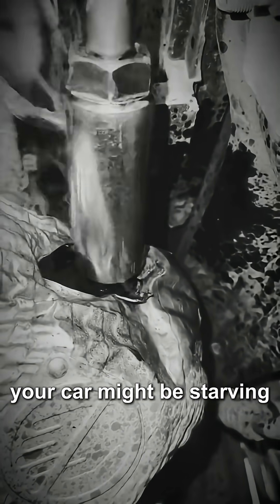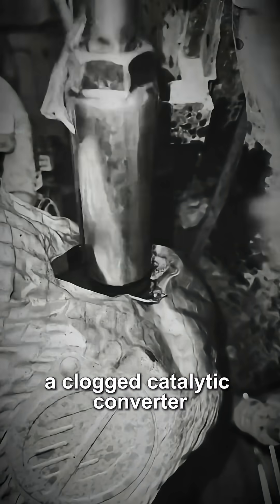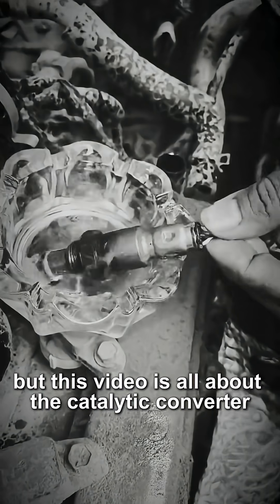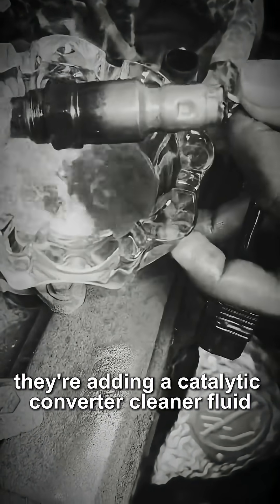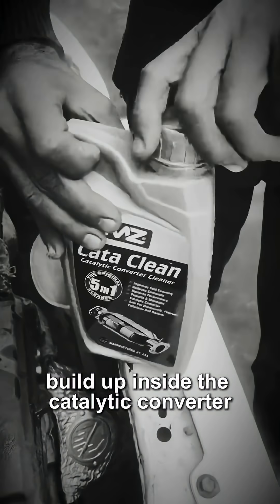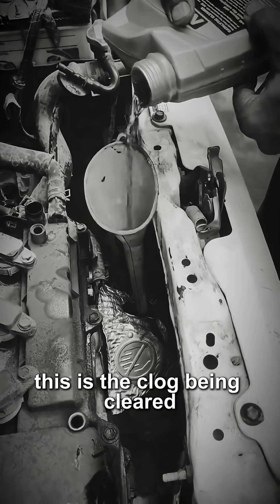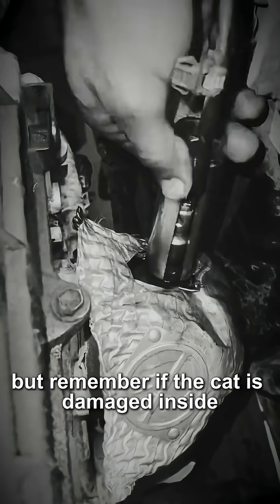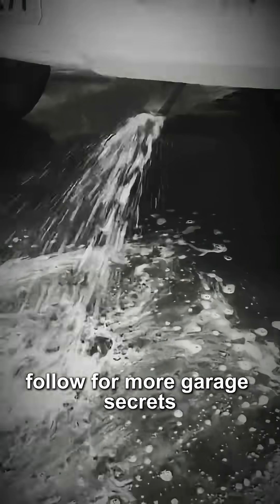The Catalytic Converter Trick They Don't Want You See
If your Check Engine Light is on for an P0420 code, your car might be starving! We're looking at the Oxygen Sensor being removed from the exhaust. This Oxygen Sensor measures exhaust gases. But the real problem is likely a clogged Catalytic Converter right underneath it! The O2 sensor failed because it was trying to measure bad flow. The mechanic is cleaning the sensor to ensure a proper reading, but this video is all about the "Catalytic Converter Cleanse." They are using this O2 sensor hole to treat the core. They're adding a Catalytic Converter Cleaner fluid directly into the engine's vacuum/intake system. The goal is for this chemical to travel with the exhaust and burn off carbon buildup inside the catalytic converter. Now for the result! Look at this massive plume! The cleaner is turning the carbon into a soapy sludge that the engine blasts out the exhaust. This is the clog being cleared! This process can save you hundreds, even thousands, by potentially restoring a clogged cat. But remember: if the cat is damaged inside, only replacement will work. COMMENT if you think this trick really works! Follow for more garage secrets!